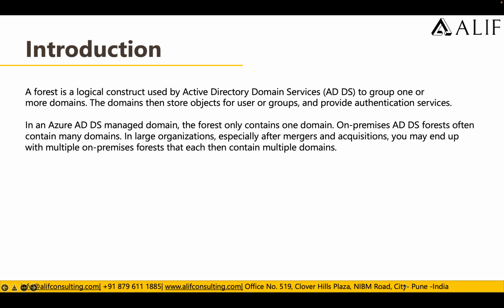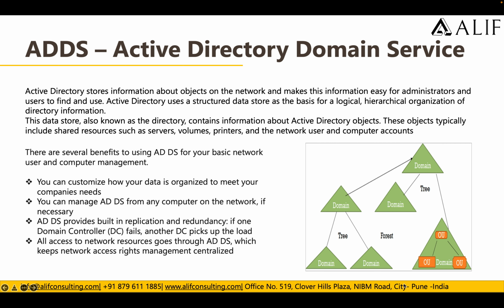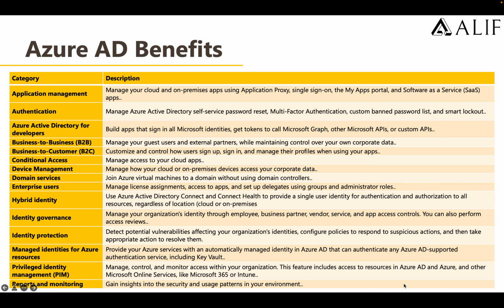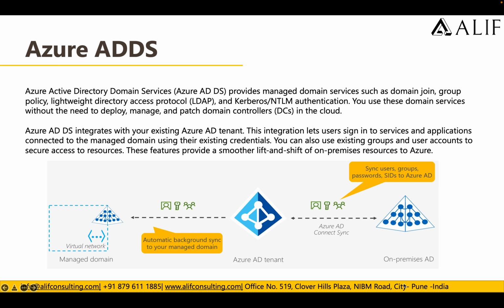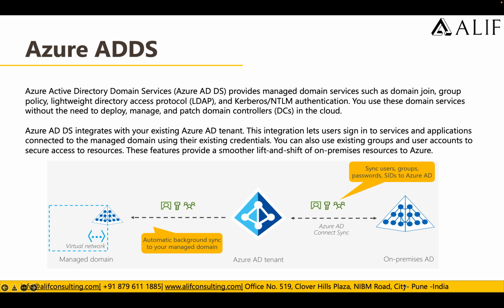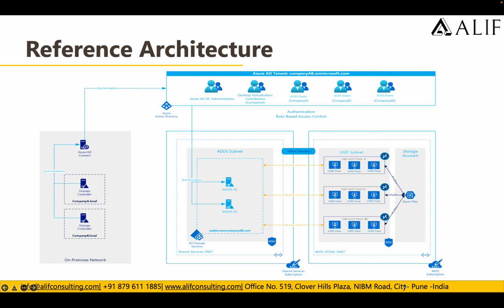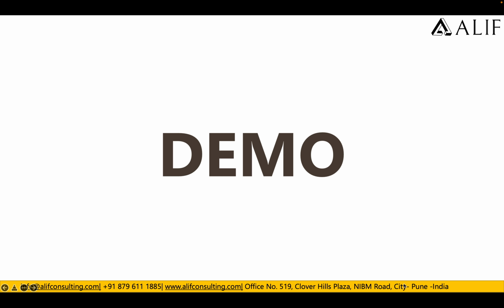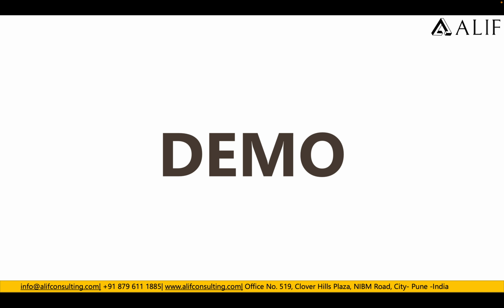Multiple Forests with ADDS, Azure ADDS and Azure AD 1